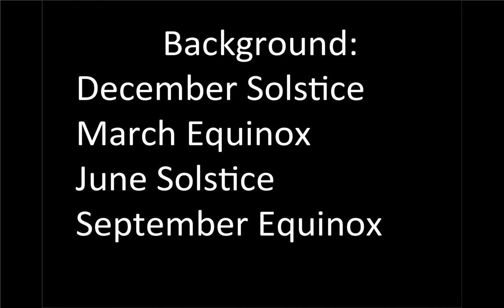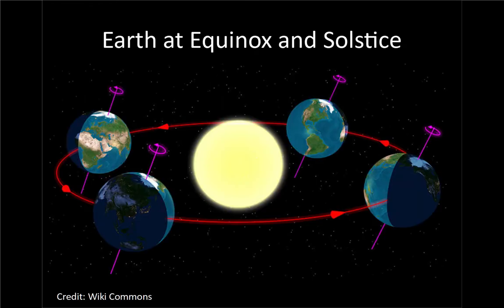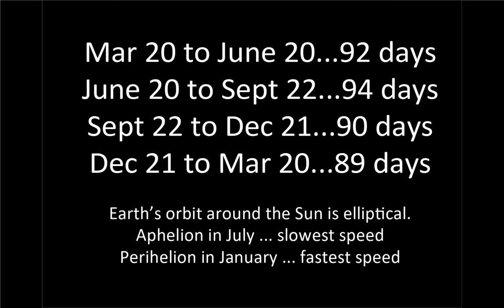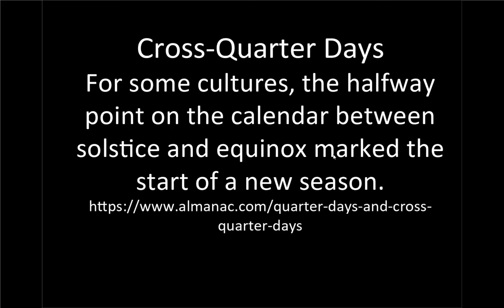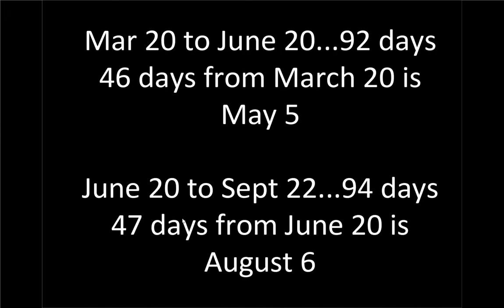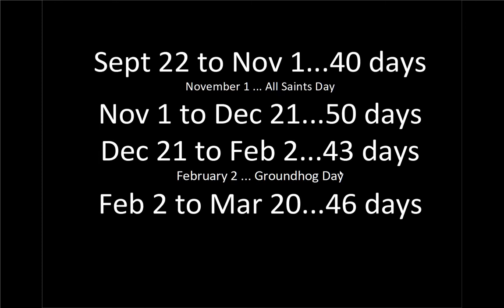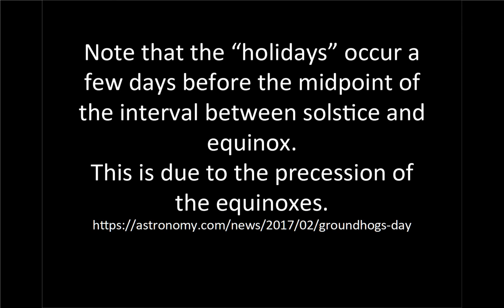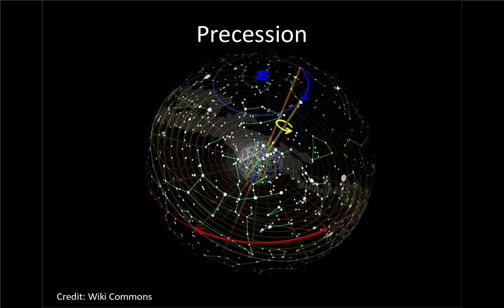Groundhog Day-May Day-Lammas Day-All Saints Day-Cross-Quarter Day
Groundhog Day, May Day, Lammas Day, and All Saints Day...what do they have in common?  They are all near the Cross-Quarter day, halfway between solstice and equinox, of their respective seasons.  They are all a few days before the cross-quarter date.  The solstice and equinox dates are given.  The video discusses these dates as markers of a new season by some cultures.